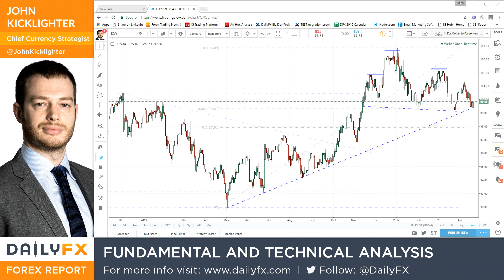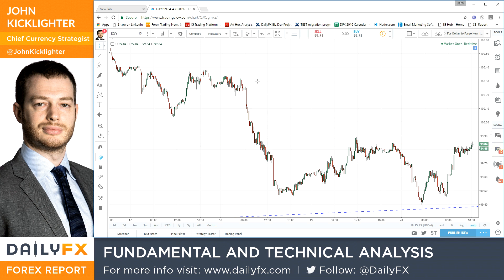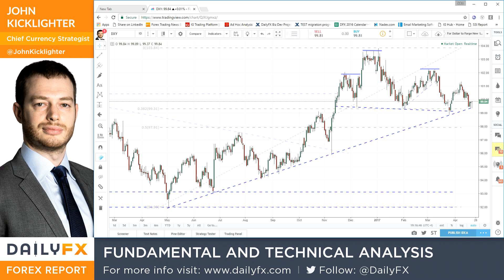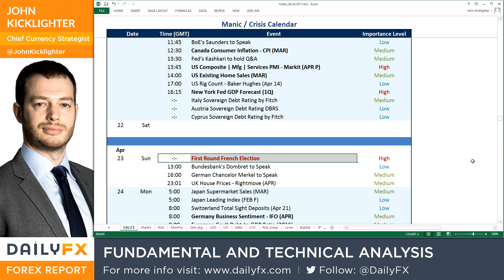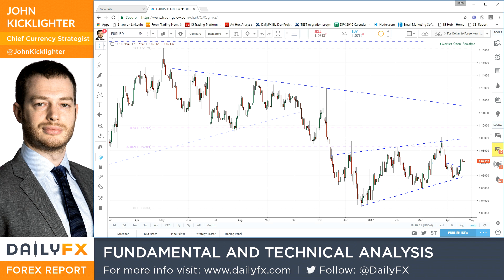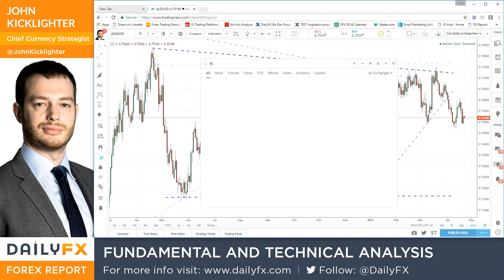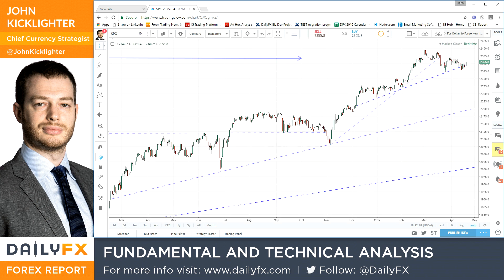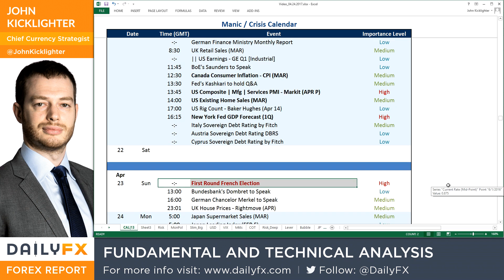Forex Strategy Video: Think Hard About Holding Euro, Dollar, Risk Trades Over the Weekend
Talking Points:

• A drain on liquidity exposes a trader to faster moving currents and trouble positioning should conditions run astray
• Over the weekend, traders are essentially stuck with their trades until markets come back online
• Aside from developments that may arise, we have the French election this weekend that can impact more than EUR/USD